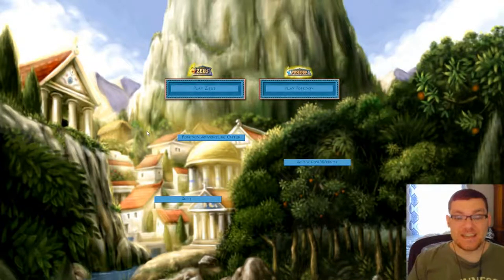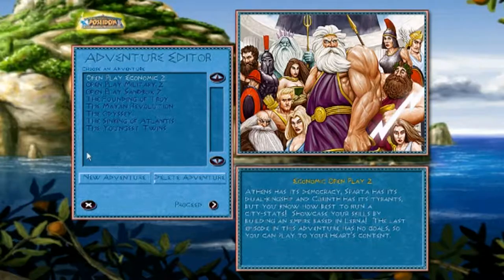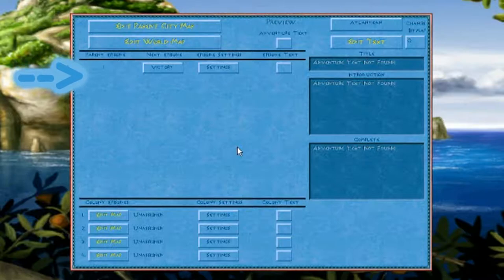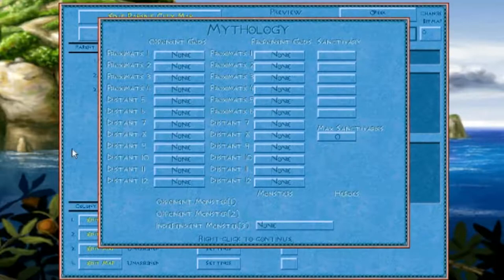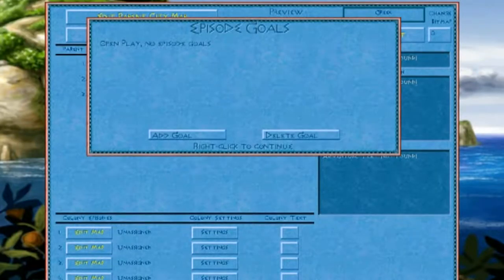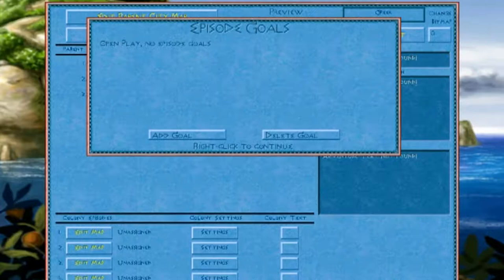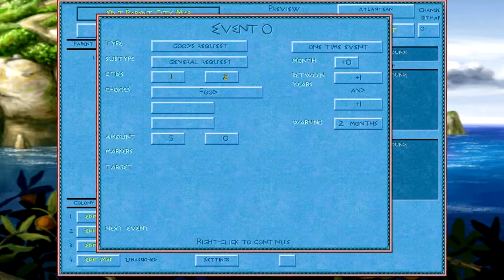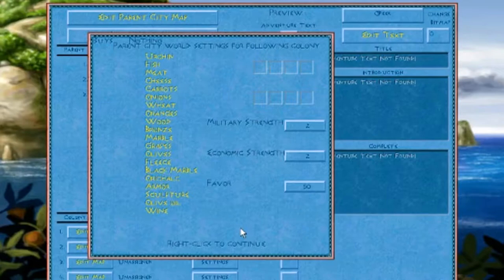A PROPER ADVENTURE EDITOR TUTORIAL | Zeus: Master of Olympus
Since there aren't any good quality Adventure Editor tutorials on YouTube (the only tutorial out there didn't use the best microphone), I figured I'd make this tutorial a little proper, probably with a little help from the actual guide that came with the game. Be warned: there will be times I reference this guide throughout the video.

Details missed during this video, per comments:
-Distant proponent gods are able to issue quests while distant opponent gods are able to disrupt trade and cause chaos for your neighbors.
-The independent monster rule applies to Cerberus and the Kraken as well, as Hades and Poseidon both offer those monsters respectively.
-Currently, a bug exists in Allowed Structures where the operations of the Gazebo and Flower Garden are switched (Disabling the Gazebo disables the Flower Garden instead and vice versa.)
-It is possible to disallow certain buildings in later episodes, but allow for events to take place that ensure those buildings cannot be built.
-Cities can also request aid in battling monsters as an event, but you are also able to decide their fate should the player decide not to aid them, whether they survive or get destroyed.
-While worshipping Hera can break the 4 food type rule, players can still worship Artemis, Poseidon, and Demeter, however if their offering is not one of the 4 food types in your world, these gods can essentially be useless for prayers.
Additional details about each of these points can be found in the comments below.